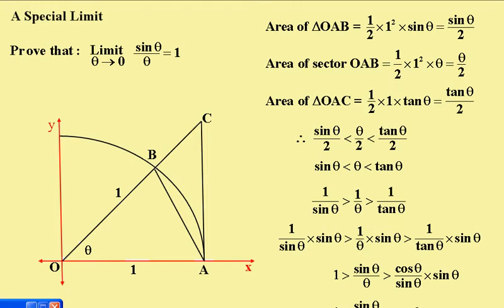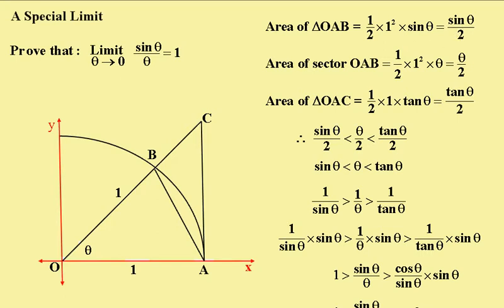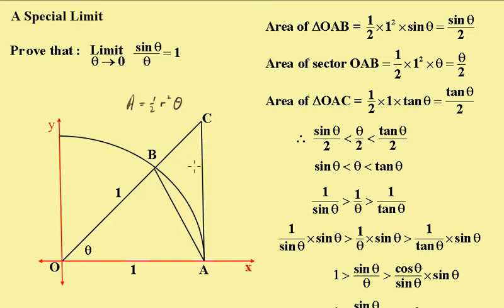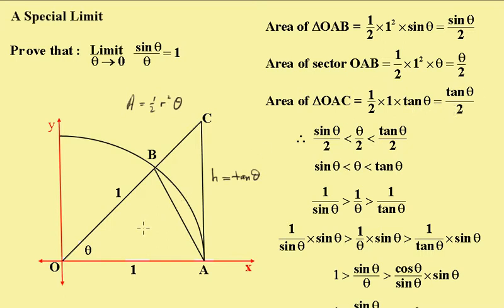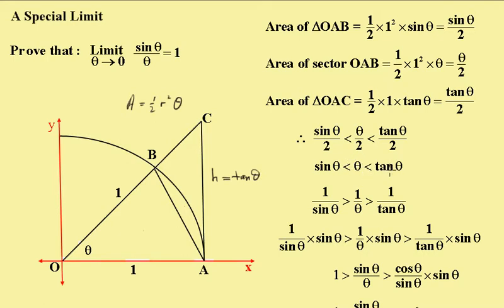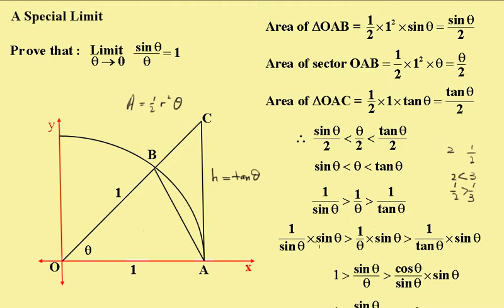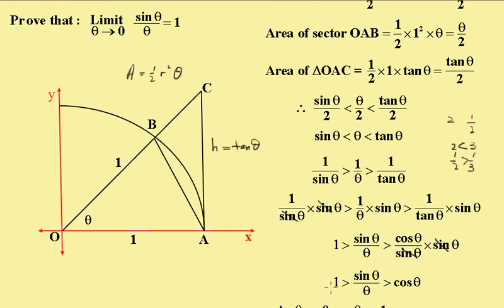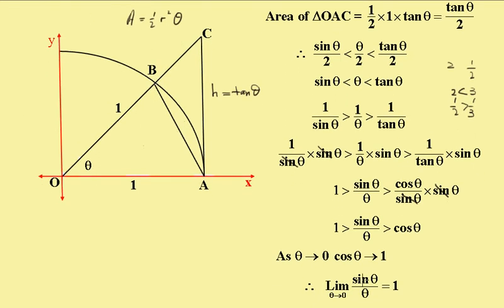Proof for the limit of sin A/A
This is a very important trig limit proof and it is used in the proof from first principles of the derivative of the sine function. A beautiful proof!